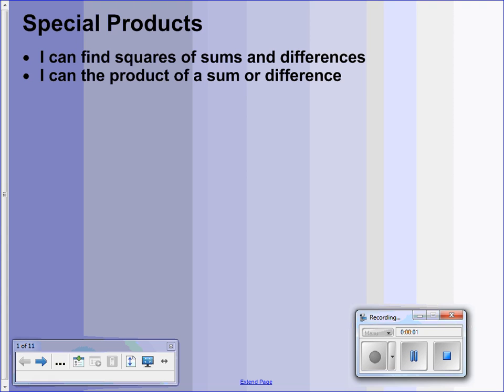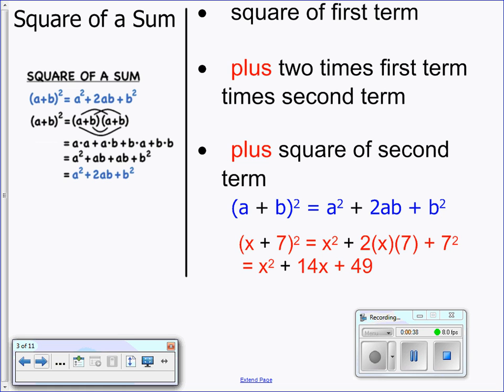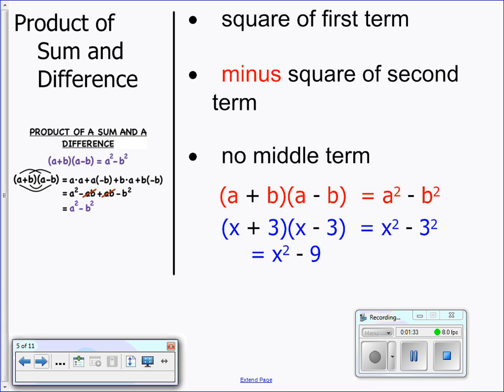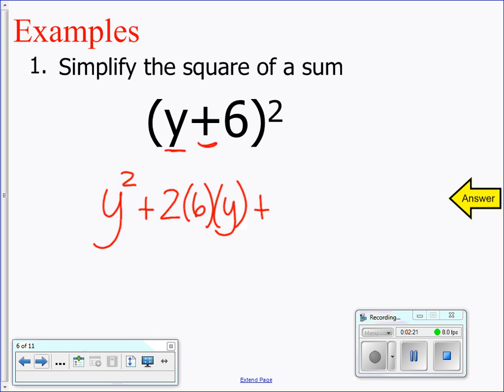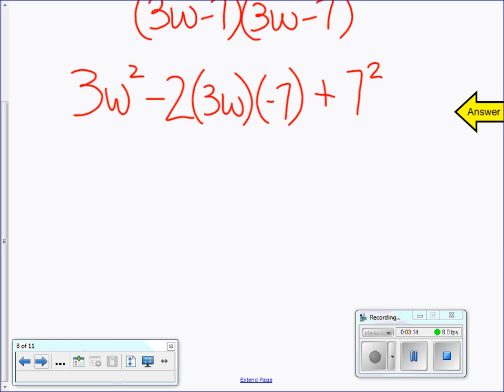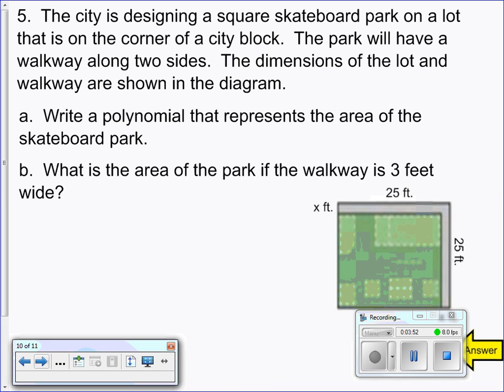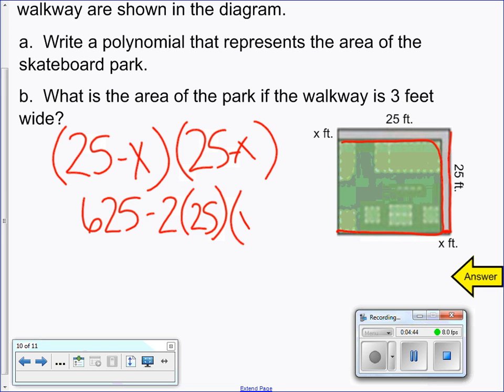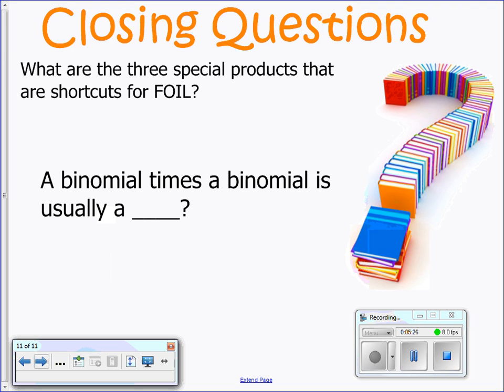5.9 Special Products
Special Products
Find squares of sums and differences
Find the product of a sum or difference